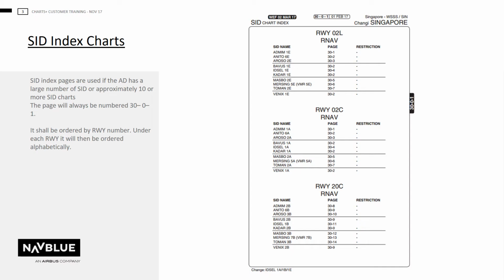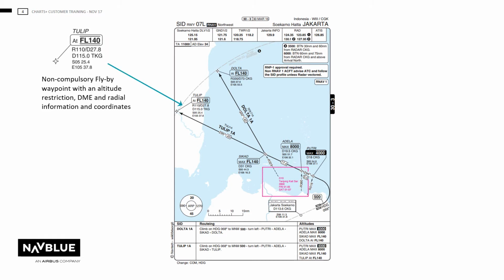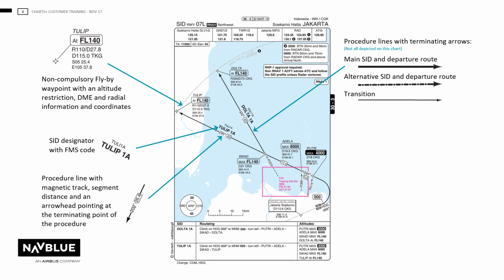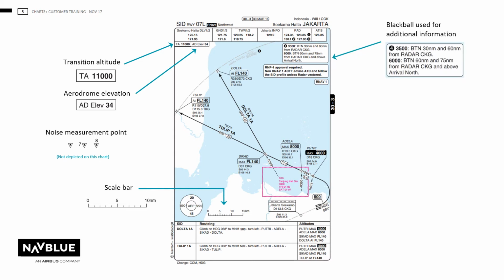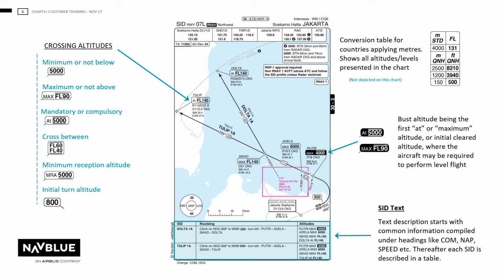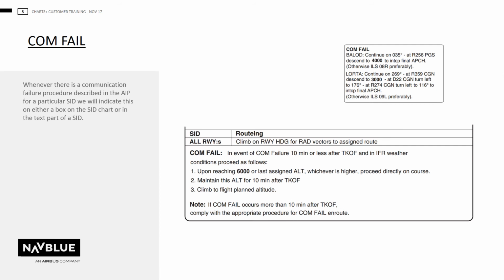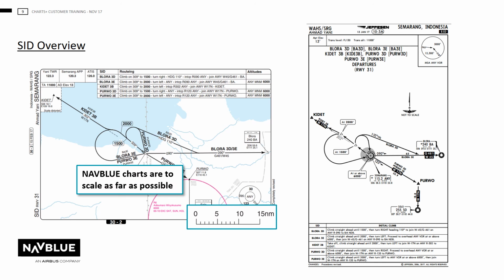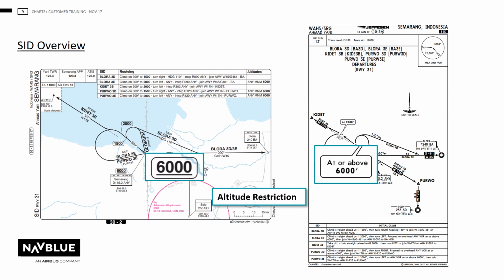NavBlue Chart Chapter 7 SID / Standard Instrument Departures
The Video Created By Nav Blue Team an Airbus Company
Sharing to make easier access